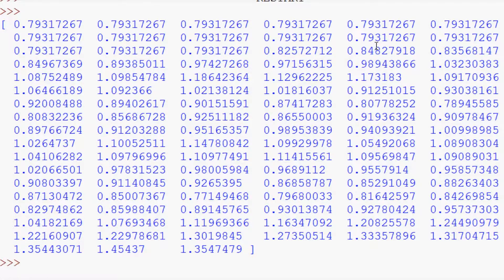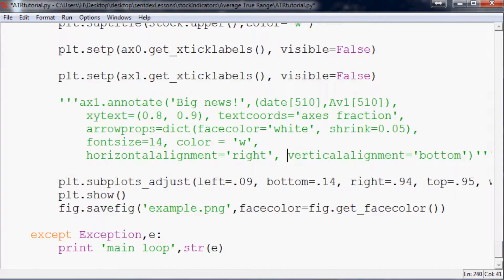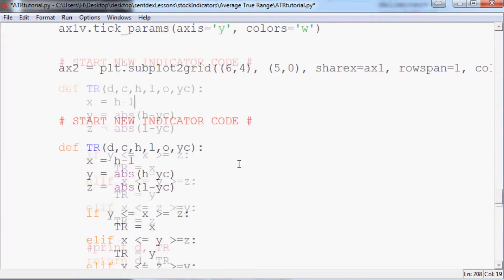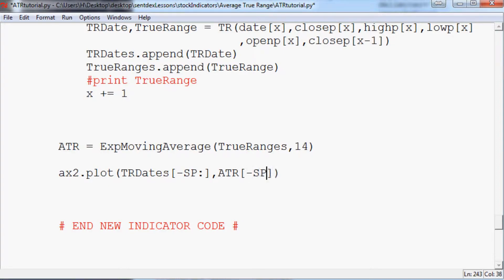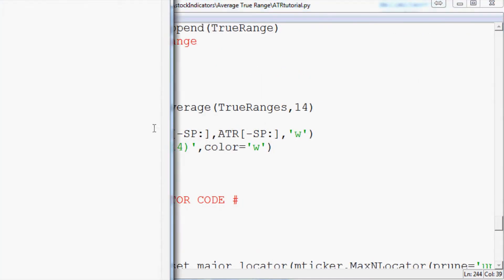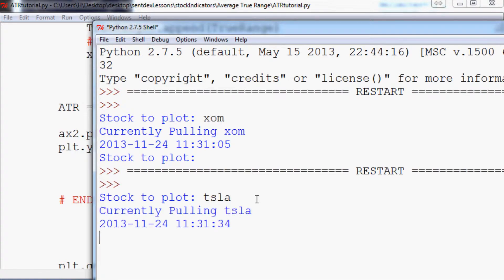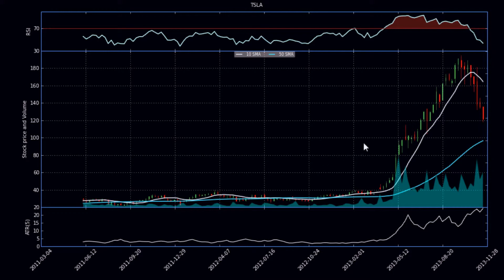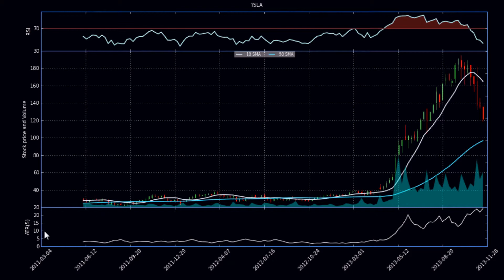Python: Graphing Average True Range (ATR) 3 Mathematics and Stock Indicators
This video shows you how to graph the Average True Range (ATR) stock indicator within Matplotlib in Python.

Sentdex.com
Facebook.com/sentdex
Twitter.com/sentdex